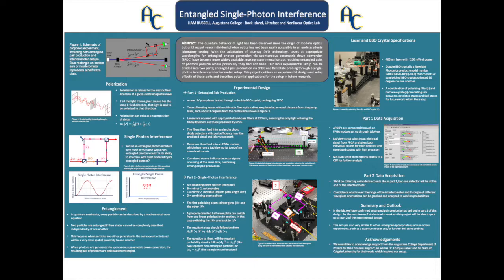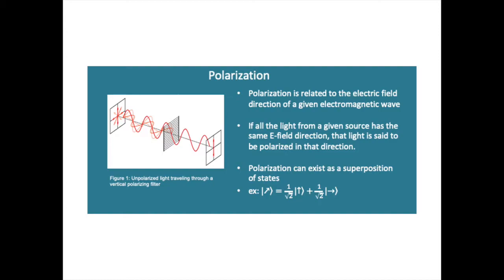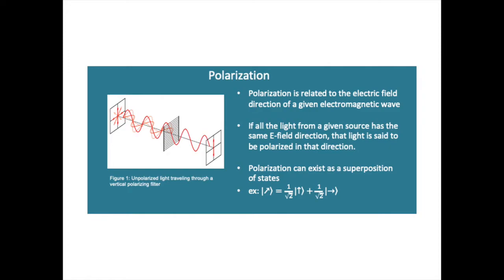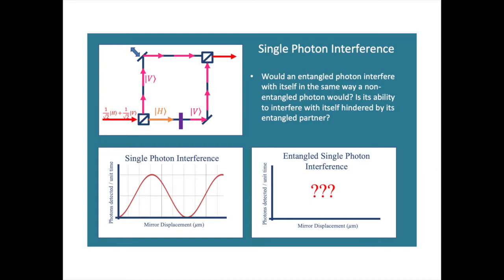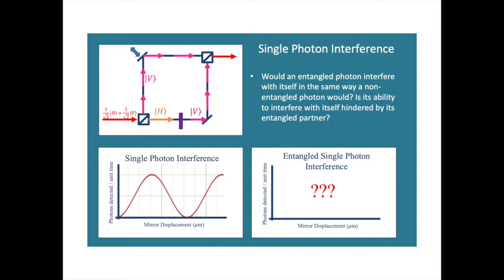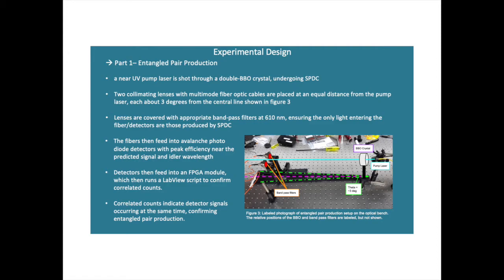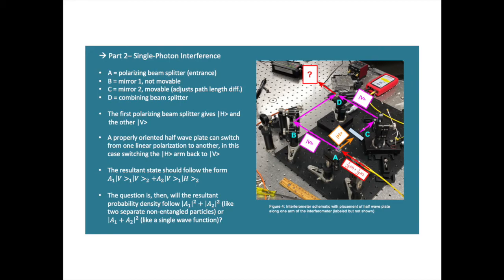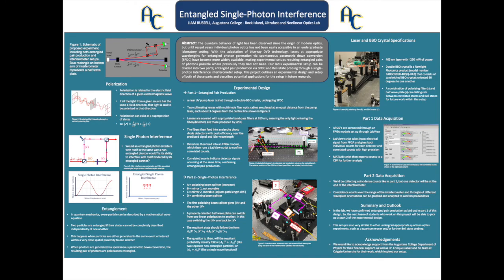Entangled Single Photon Interference -- 2021 Senior Inquiry, Liam Russell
For Celebration of Learning 2021.

Abstract: The quantum behavior of light has been observed since the origin of modern optics, but until recent years individual photon optics has not been easily accessible in an undergraduate laboratory setting. With the adaptation of blue-ray DVD technology, lasers at appropriate wavelengths for entangled photon generation via spontaneous parametric down conversion (SPDC) have become more widely available, making experimental setups requiring entangled pairs of photons possible where previously they had not been. Our lab’s experimental setup can be divided into two parts; entangled pair production via SPDC and Bell-State probing through a single-photon interference interferometer setup. This project outlines an experimental design and setup of both of these parts and describes potential applications for the setup in future research.